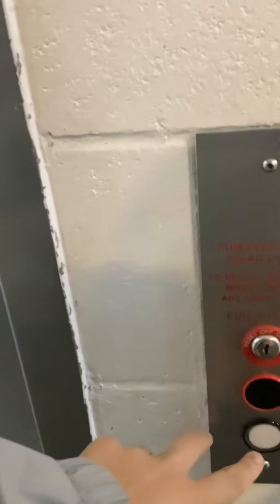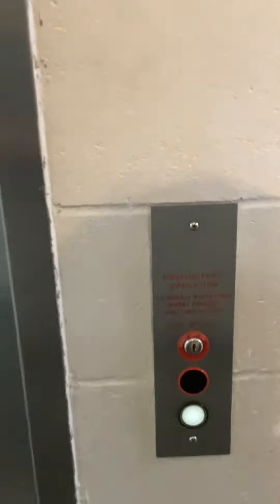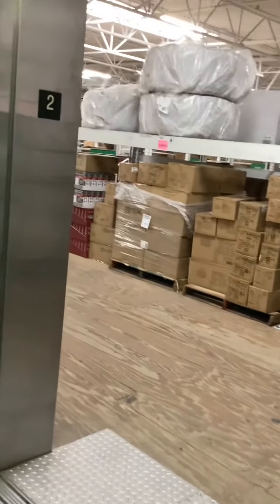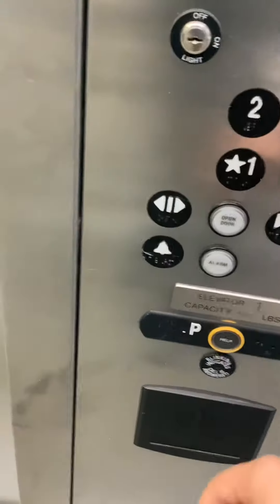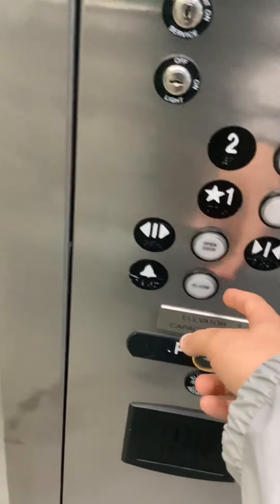Thyssenkrupp Hydraulic Elevator at Menard's Store Tipp City, OH